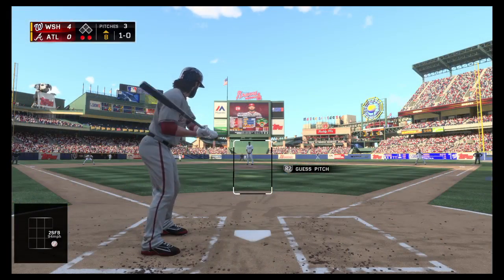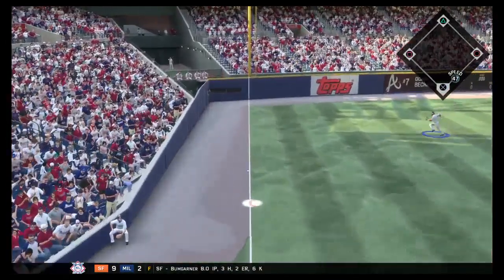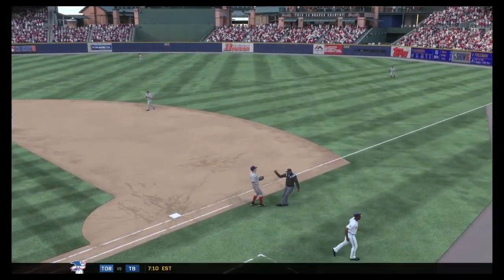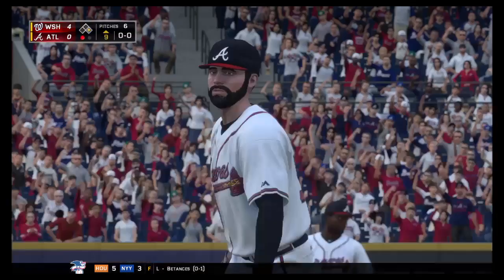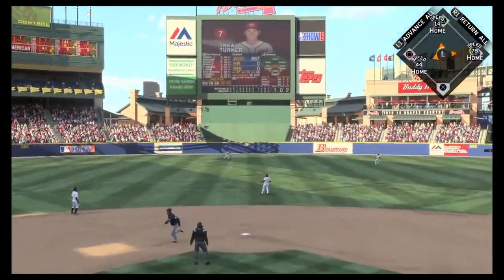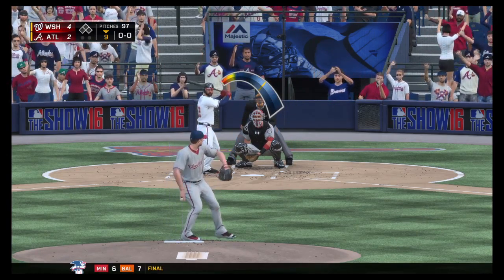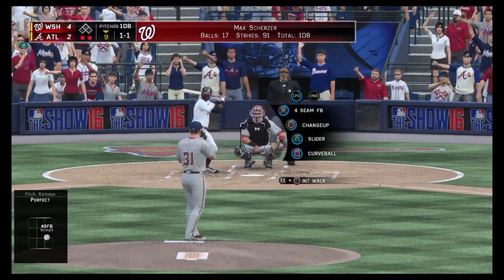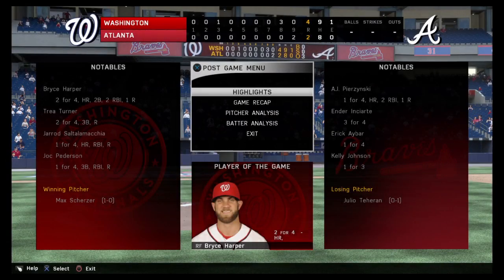MLB 16 Nationals game 1 pt 3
Sorry for split game Internet went down mid game